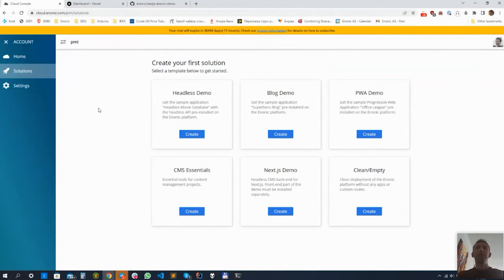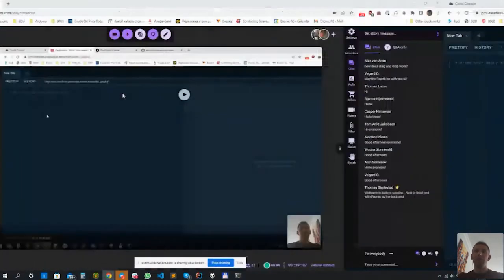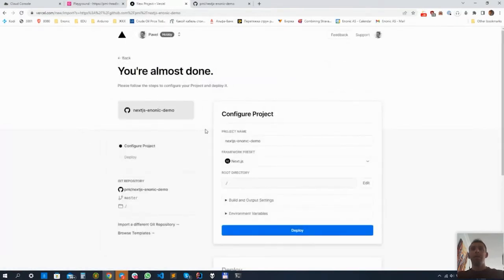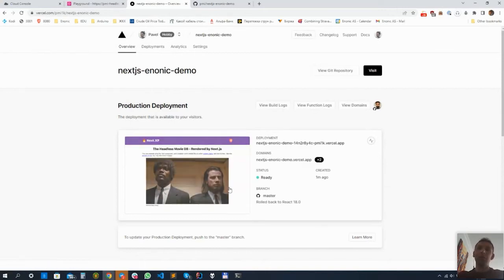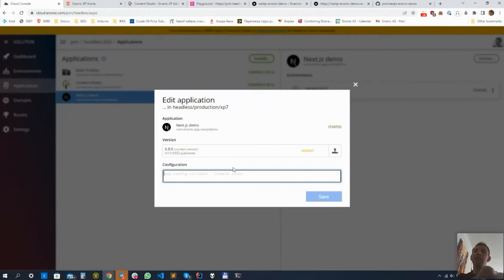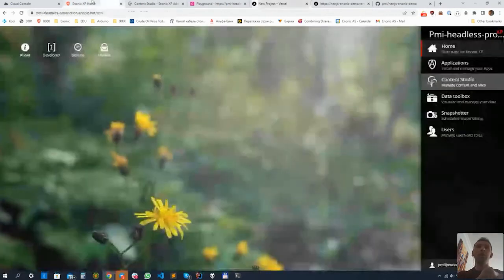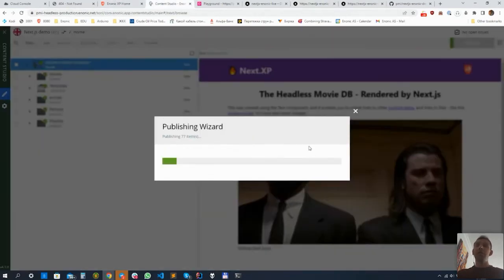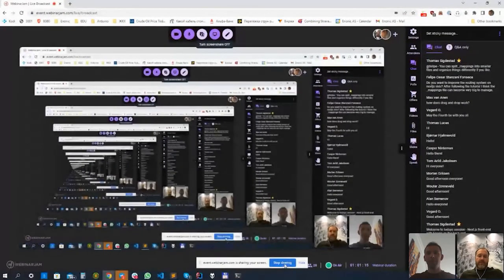Next.js + Enonic – Cloud Deployment Demo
Full stack team lead, Pavel Milkevich, deploys the Next.js app to Vercel in this walkthrough.

For too long, the headless CMS offerings have been leaving editors in the dark and had developers implement and maintain excessive code and logic for every project. Not anymore …

At Enonic, we are taking huge steps to offer the most seamless and intuitive editing and developer experience for modern stack websites. In short, editors can work efficiently and in context, like a “good ol' CMS”, while developers write and ship the front-end using their favorite front-end framework, and our Headless GraphQL API.

00:00 Intro
00:53 Next.js Demo in Cloud Console
03:07 GraphQL Query
05:03 Creating Rendering Server with Vercel
09:20 Headless Database Running
10:38 Connecting to Content Studio
14:33 Rendering the Master Branch
18:57 Performing Changes
21:03 Structuring Your Data Model
21:51 FAQ
25:40 Finishing Thoughts